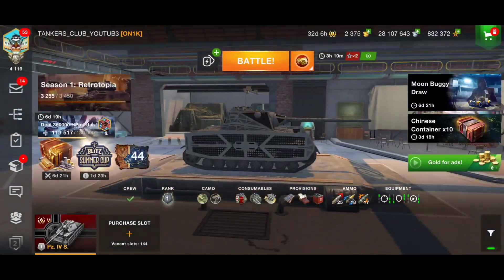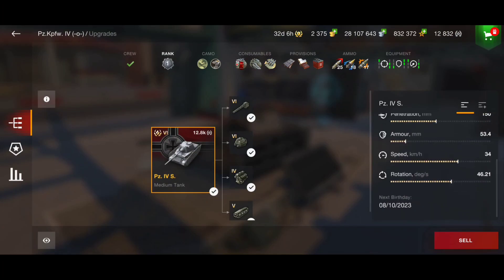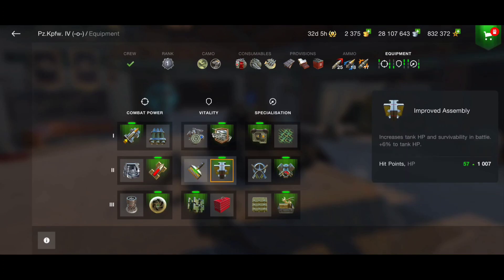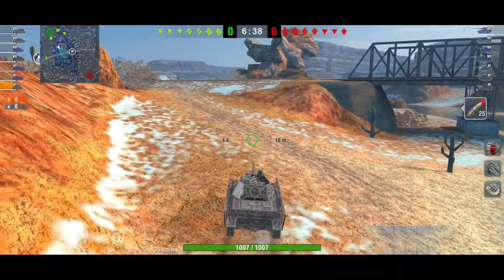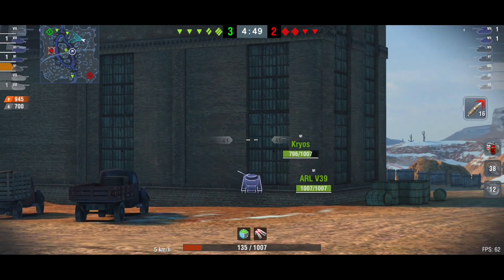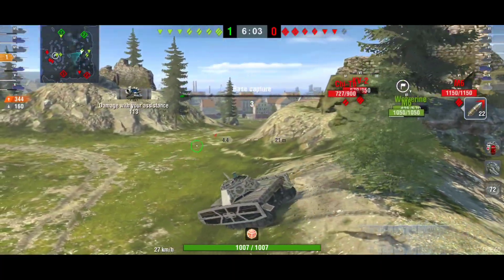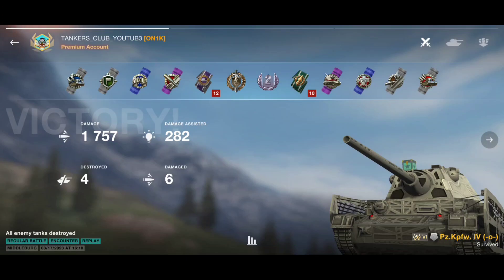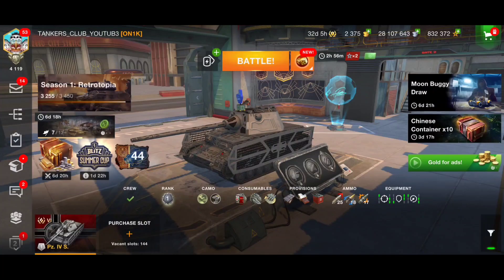Pz. IV S. | Review | Guide | How to play | WOTB WOTBLITZ World of tanks blitz Kpfw. Schmalturm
👉 Or just use the Thanks button! :)

IGN WOTB (EU): TANKERS_CLUB_YOUTUB3
IGN  WOTB (NA): TANKERS_CLUB_YOUTUB8
IGN WOTB (APAC): TANKERS_CLUB_YOUTUB3
IGN in Tank Company: TankersClub